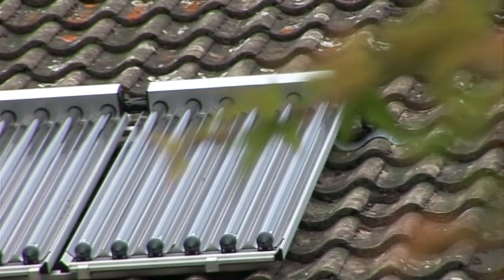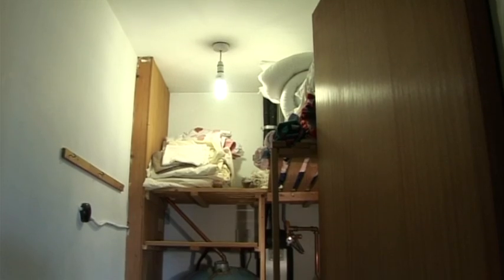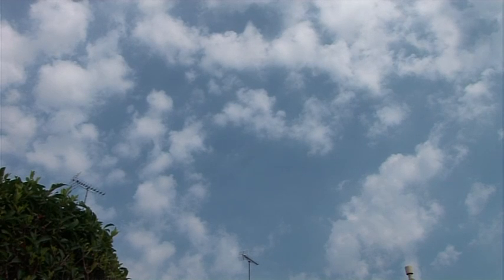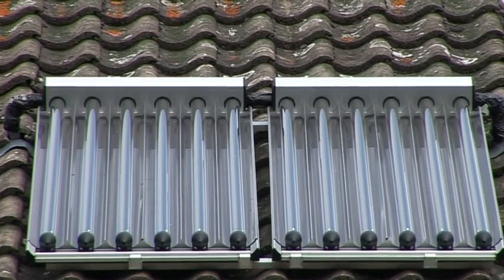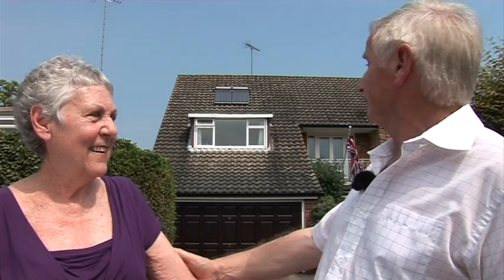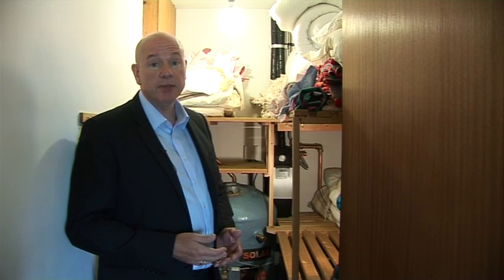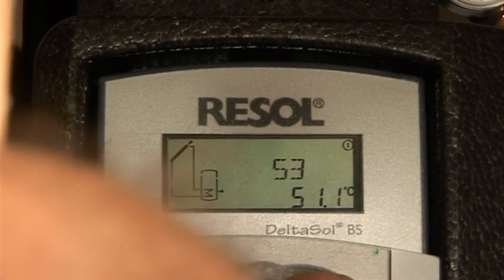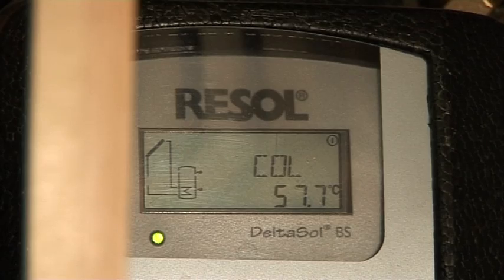Solar Hot Water Heating - How it Works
We hear from Eco2Solar customers, Mr and Mrs Baldwin, who talk about their solar thermal installation and how it has provided hot water for their home since November 2011.

Eco2Solar Managing Director, Paul Hutchens, describes how the solar thermal hot water system works, alongside the costs and benefits of installing this technology.